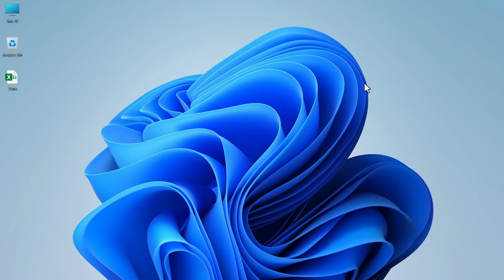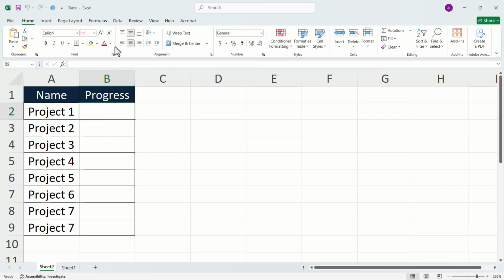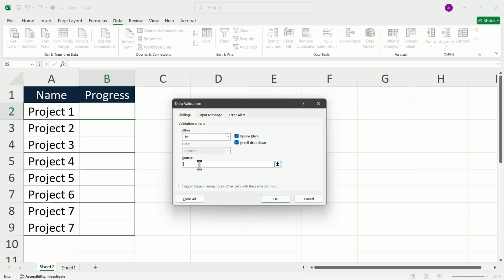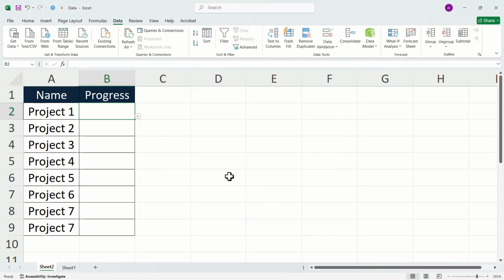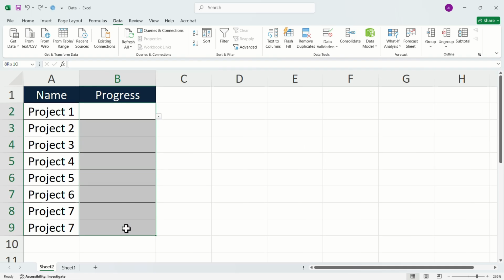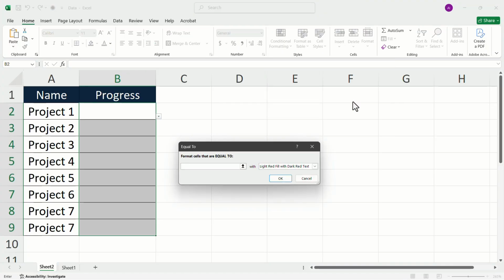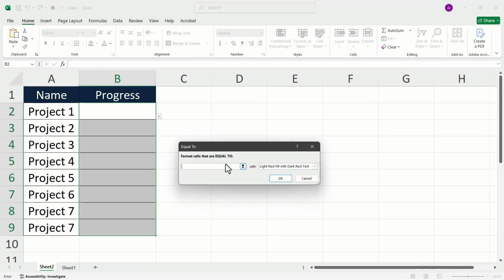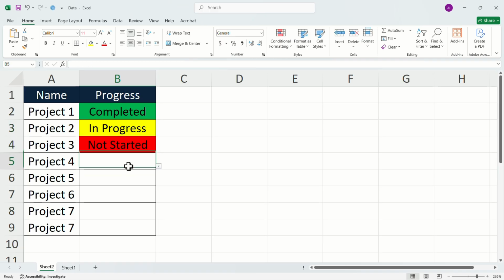How To Color The Drop Down List In Excel 2026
Learn how to color the drop-down list in Excel and make your spreadsheets more visually organized. In this tutorial, you'll discover how to create color-coded dropdowns in Excel by applying conditional formatting to automatically change cell color based on dropdown selection in Excel. This method allows you to highlight cells based on criteria in Excel, ensuring better readability and data management. Whether you need an Excel drop-down list including cell color change or want to add color to the drop-down list in Excel, this step-by-step guide will help you achieve it effortlessly.